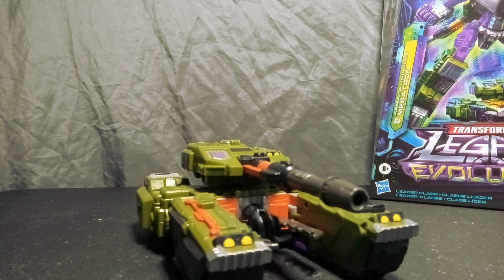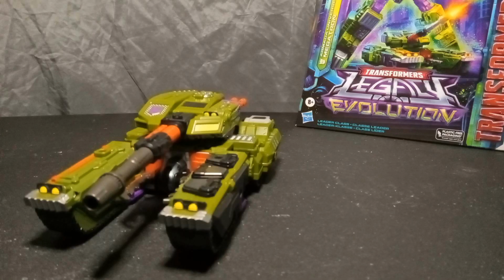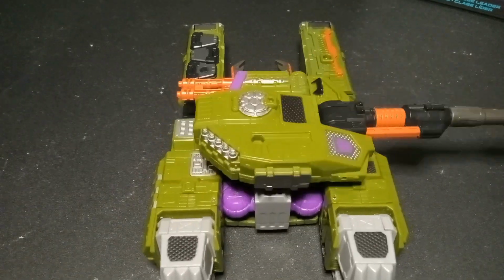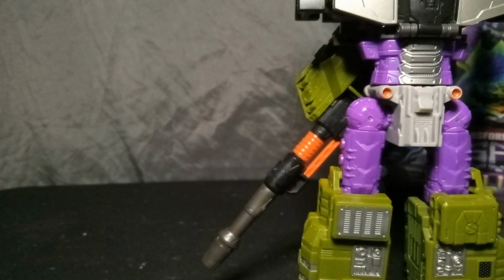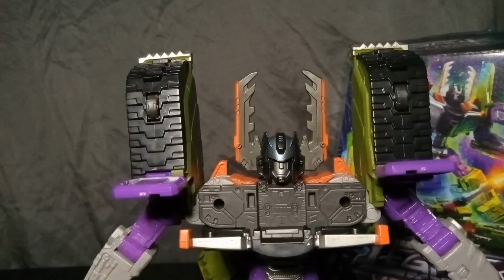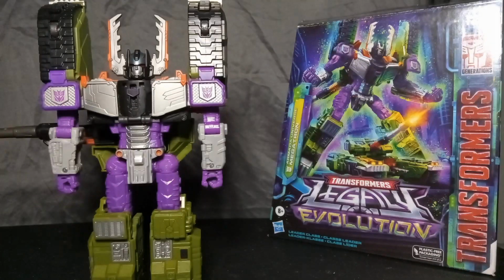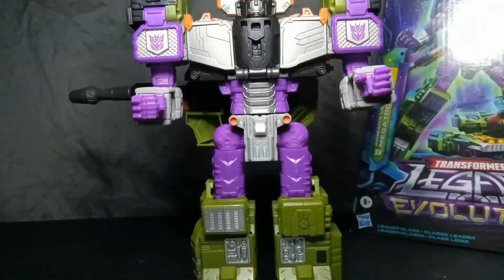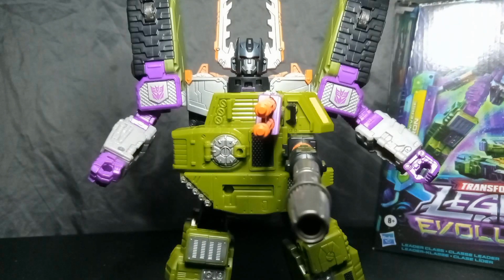Legacy Armada Megatron [a stop motion review]